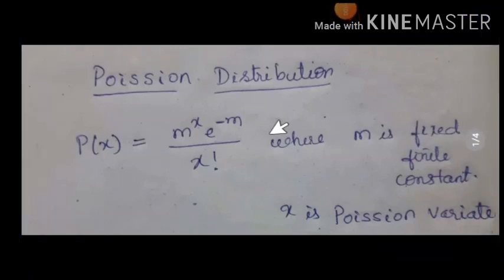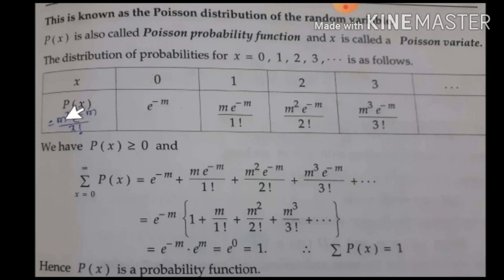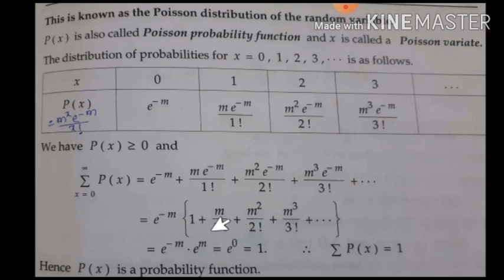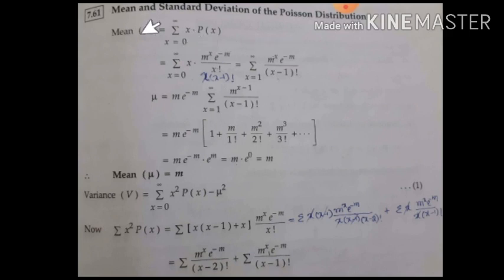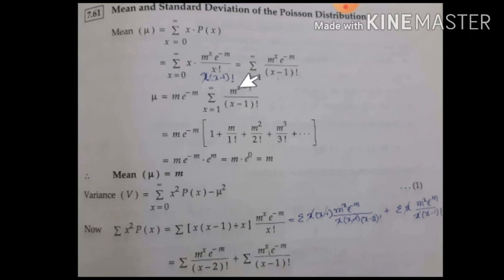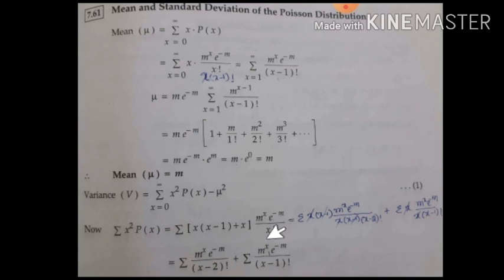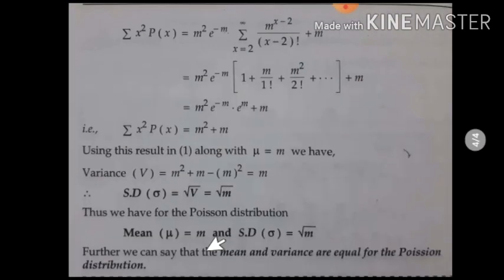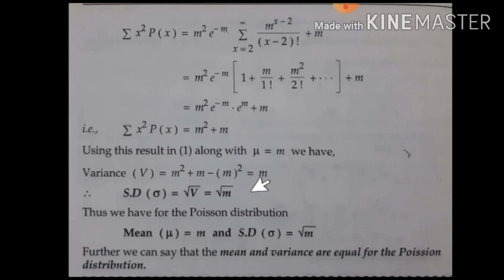Poission Distribution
For VTU 4th semester students:Module 3